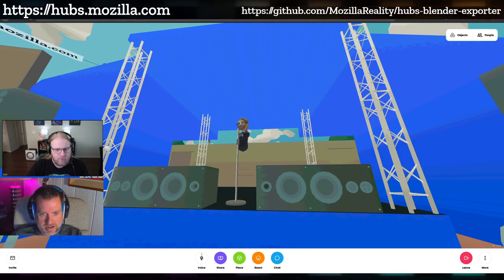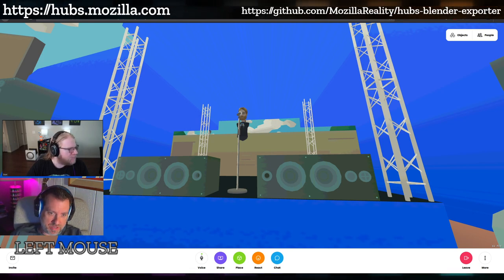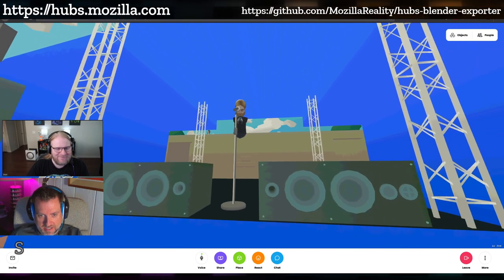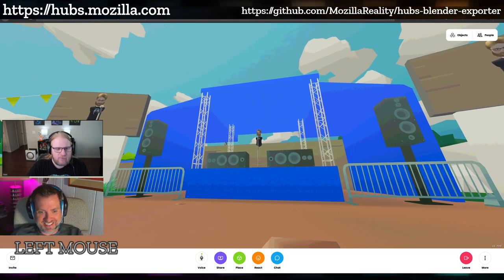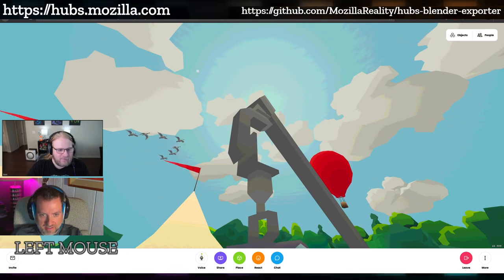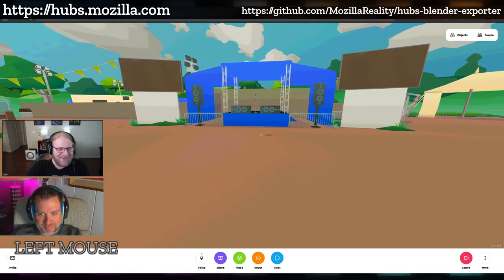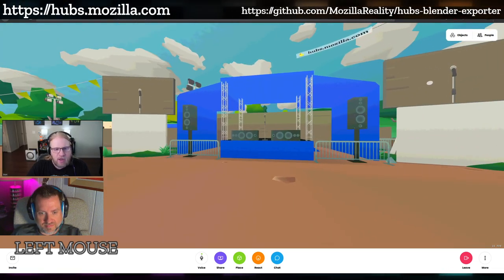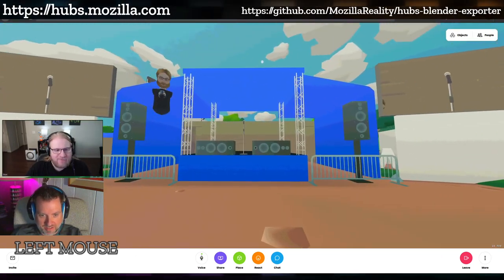Highlight: Virtual cameras in a Hubs space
Jim and Dom show a new space that uses a virtual camera to project a different view onto some large screens.